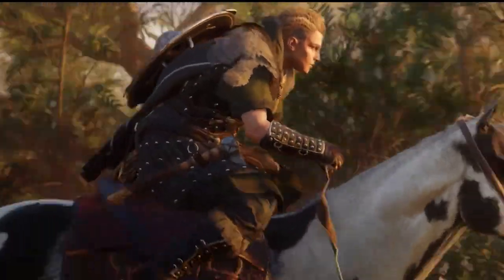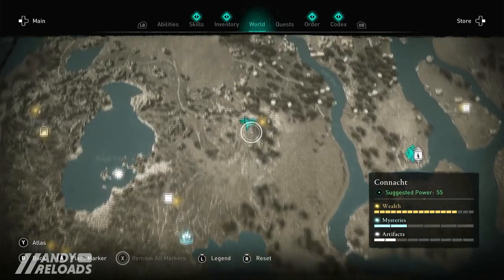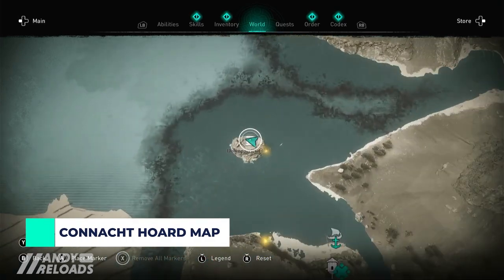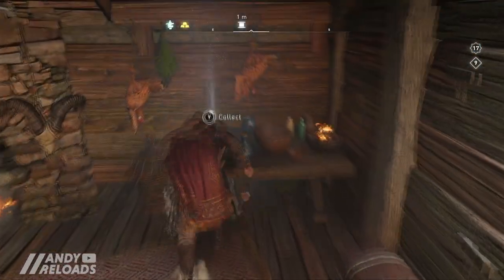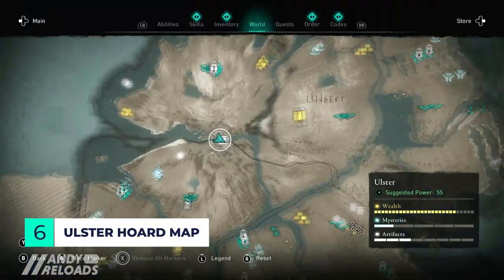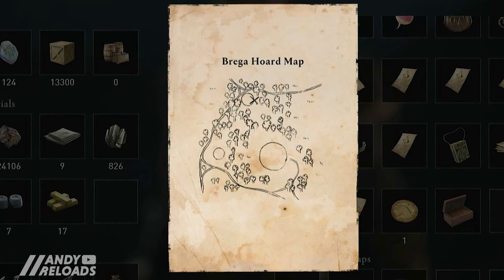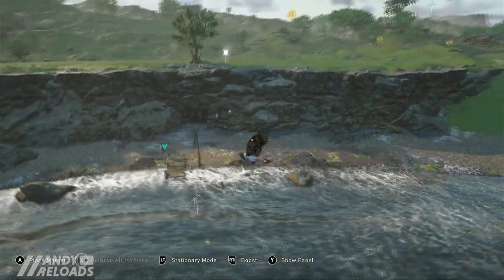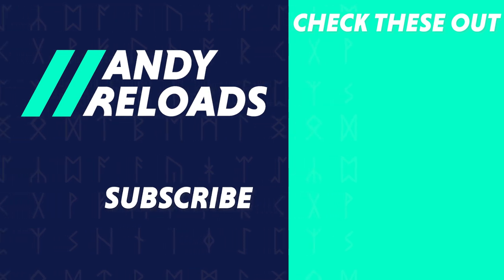ALL 9 Ireland Treasure Hoard Map Locations - Assassin's Creed Wrath of the Druids DLC (AC Valhalla)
In this video, I walk you through the Locations & Solutions of all 9 Treasure Hoard Maps in Ireland the game Assassin's Creed Valhalla Wrath of the Druids DLC which will earn you the following treasure hoard rewards:

The first Treasure Hoard map is To My Friend, The Priest Treasure Hoard Map Location (Connacht) where you'll earn a Norse-Gael Tattoo scheme for your head. The Dream of Druids Treasure Hoard Map Location (Connacht) where you'll earn a Norse-Gael Tattoo scheme for your Torso. As well as the Connacht Hoard Map Location (Downpatrick Head) where you'll obtain a Nai Pucai Scheme Sail for your longship.

Moving briefly into Meath I'll show you how to locate the Potion of Strength Treasure Hoard Map which will earn you a Norse-Gael Tattoo scheme for your arms. Now in Ulster, there are a couple Treasure Hoard Maps but starting with the  Last Days of the Village Treasure Hoard Map which you'll find just outside Donegal and will reward you with a Norse-Gael Tattoo scheme for your back. The main Ulster Treasure Hoard Map though will reward you with a Na Pucai Unicorn Figurehead for your longship.

Now going back to Meath, you'll be able to find and collect the Brega Treasure Hoard Map which will earn you the Nai Pucai Shields for your longship. And the final Treasure Hoard in Meath is the Southern Ui Neill Treasure Hoard Map which will also reward you with the Nai Pucai hull for your longship.

And the Final treasure hoard map, the Dublin Treasure Hoard Map is located in south Dublin and will reward you with the

⏱️ TIMESTAMPS ⏱️

00:00 - Norse-Gael Tattoos & Nai Pucai Ship Rewards
00:27 - 1 - To My Friend, The Priest Treasure Hoard Map Location (Connacht)
01:06 - 2 - Dream of Druids Treasure Hoard Map Location (Connacht)
01:32 - 3 - Connacht Treasure Hoard Map Location (Downpatrick Head)
02:10 - 4 - Potion of Strength Treasure Hoard Map Location (Meath)
02:40 - 5 - Last Days of the Village Treasure Hoard Map Location (Ulster)
03:09 - 6 - Ulster Treasure Hoard Map Location
03:40 - 7 - Brega Treasure Hoard Map Location (Meath)
04:06 - 8 - Southern Ui Neill Treasure Hoard Map Location (Meath)
04:36 - 9 - Dublin Treasure Hoard Map Location
05:17 - Thanks & Outro

💬 Social

🚀 More AC Valhalla Videos You May Like -

🎬 - [NO SPOILERS] EVERYTHING NEW IN WRATH OF THE DRUIDS DLC – Assassins Creed Valhalla (AC Valhalla DLC)

🎬 - 10 THINGS YOU NEED TO KNOW WRATH OF THE DRUIDS DLC – Assassin’s Creed Valhalla DLC (AC Valhalla DLC)

🎬 - TOP 10 THINGS WE WANT IN WRATH OF THE DRUIDS DLC – Assassin’s Creed Valhalla DLC (AC Valhalla DLC)

🎧 Music

#1 - Dusty Decks - Cut Corners

🎥 This Video Includes:  Assassin's Creed Valhalla, AC Valhalla, Assassins Creed Valhalla, Assassin's Creed Valhalla DLC, Assassin's Creed Valhalla DLC Update, AC Valhalla DLC, AC Valhalla Update, AC Valhalla DLC Update, Assassin's Creed Valhalla Wrath of the Druids , Assassin's Creed Valhalla Wrath of the Druids DLC, Valhalla DLC, Valhalla Update, Wrath of the Druids DLC, AC Valhalla Wrath of the Druids DLC, AC Valhalla Treasure Hoard Maps, Wrath of the Druids Treasure Hoard Map, Assassin's Creed Valhalla Wrath of the Druids Treasure Hoard, Norse-Gael Tattoo, Nai Puca Longship Cosmetic